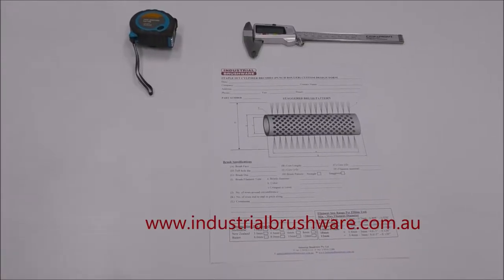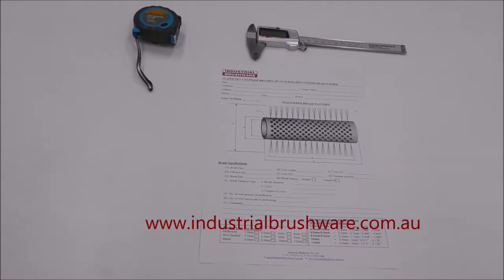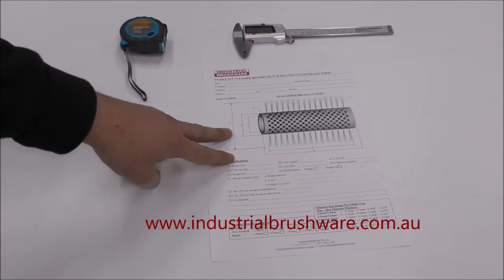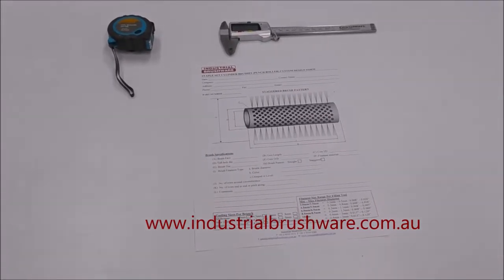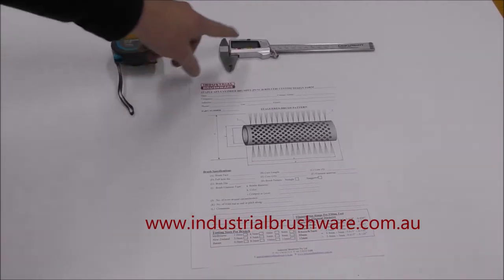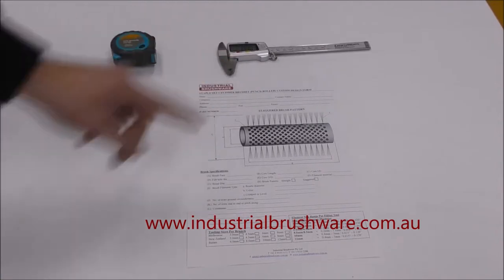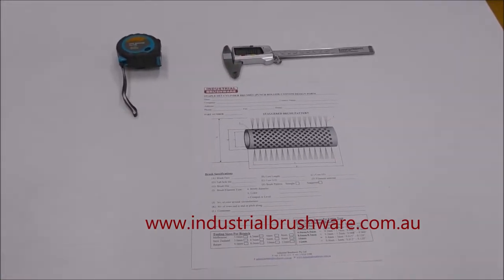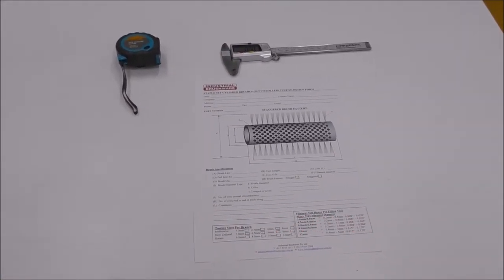How to Measure brushes - What you will need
The first in our series on the best way to measure your brush when having a brush designed / custom made or a duplicate of an existing brush manufactured. This video describes the tools needed to measure the brush accurately to assist our team when designing your brush. Design forms that complement this video available in the relevant product section for this brush.